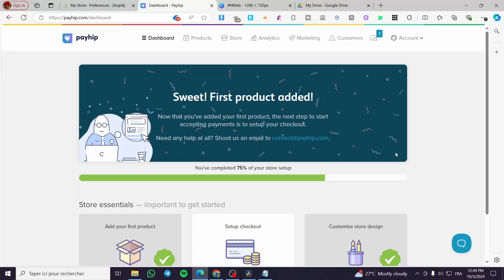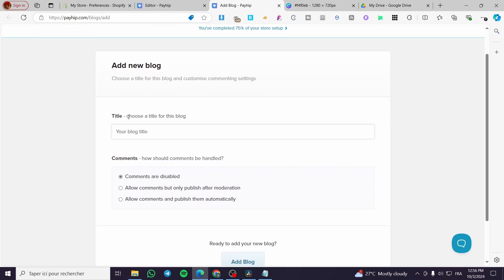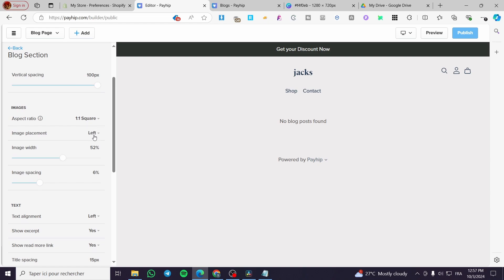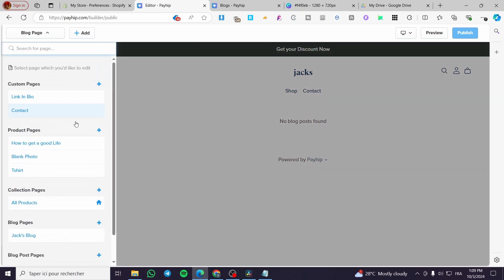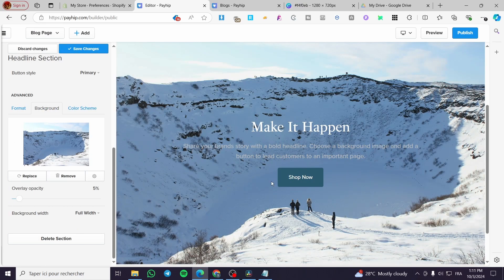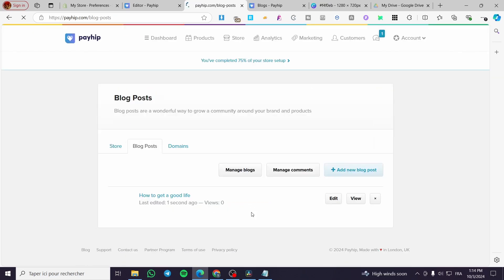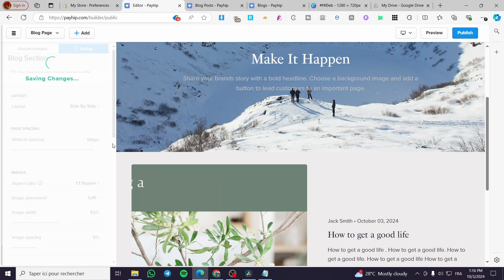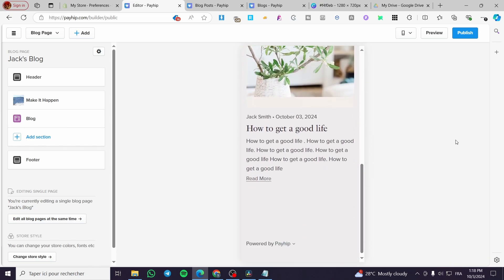How to Create and Customize a Blog on Payhip | Full Tutorial 2025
If you are looking for a video about How to Create and Customize a Blog on Payhip, here it is!